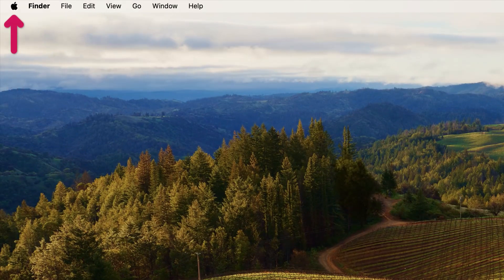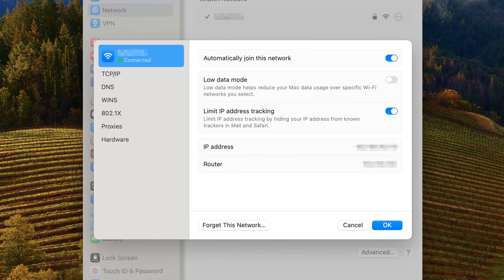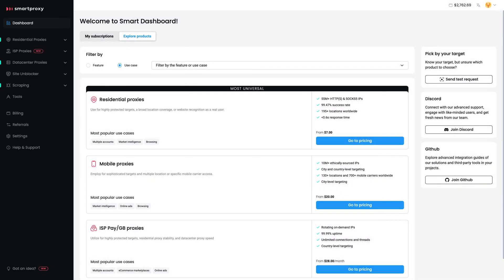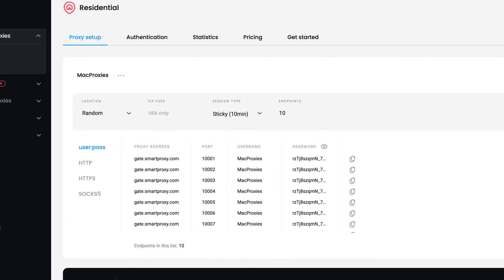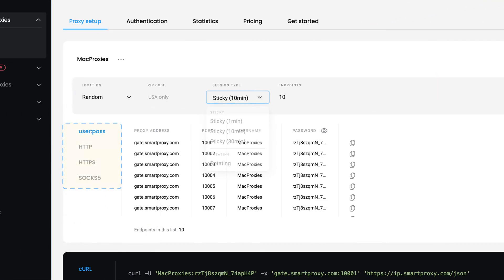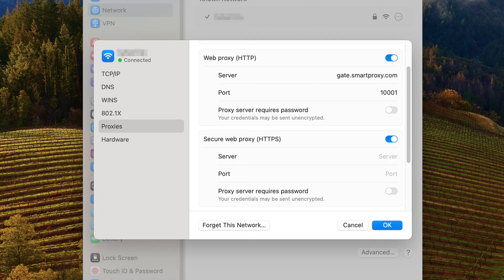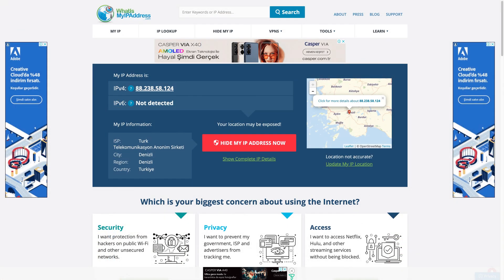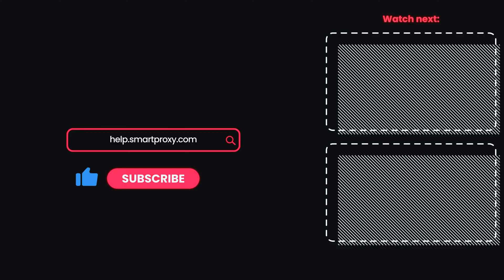How to Configure Proxy Settings on Mac | Proxy Integration Tutorial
Looking to set up a proxy server on your Mac device? Let us guide you through the process! Tune in for the latest Decodo (formerly Smartproxy) proxy integration tutorial.

FAQs:

❓ Why use proxies with MacOS?
Proxies help protect your online activities and provide access to websites that may be restricted in specific locations. This guide will help you set up Decodo proxy services on your macOS to ensure secure and fast internet browsing.

A proxy acts as an intermediary between a user and the internet. When you use a proxy server, your requests for web pages or files are processed by the proxy first. Then, the proxy forwards the request to the website. This setup allows you to mask your IP address, enhance security, access geo-restricted content, and sometimes improve speed by caching frequently accessed data.

❓ How do you configure proxies on Mac?
1. Go to the Network section on System Preferences.
2. Choose your Wi-Fi or Ethernet connection and click the Details button.
3. In the pop-up window, navigate to the Proxies section.
4. Enable the toggles next to Web Proxy (HTTP) and Secure Web Proxy (HTTPS).
5. Get your proxy details and enter them in relevant fields.
6. Test your proxies before using.

Leave CAPTCHAs, IP blocks, and geo-restrictions behind with our proxies. Try them out today.